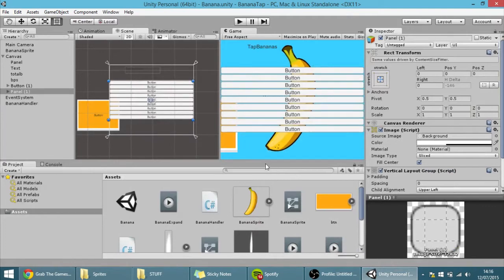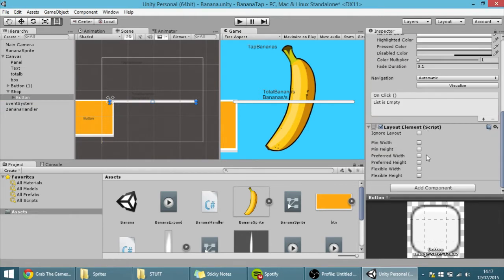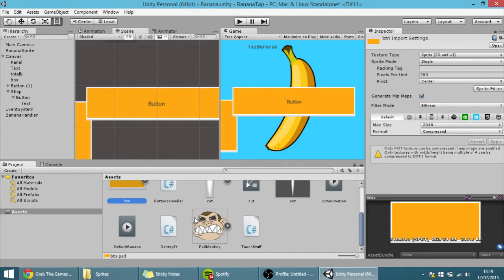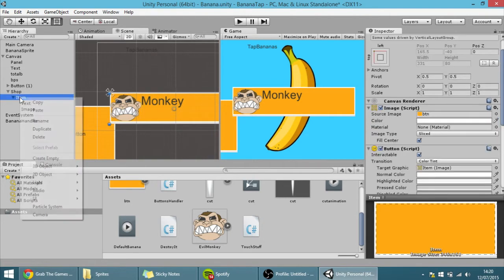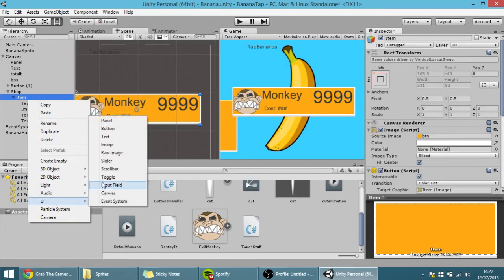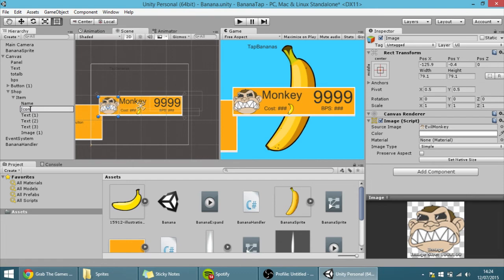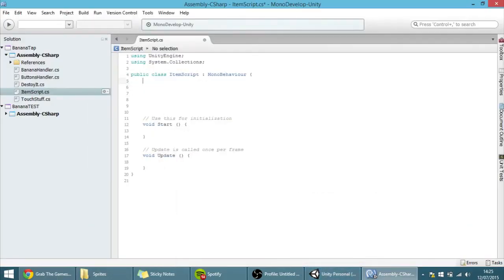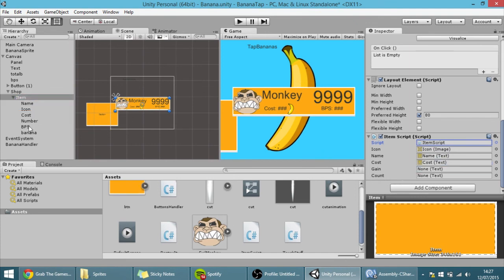9. Making a Mobile Clicker in Unity (C#) - Shop Item Prefab